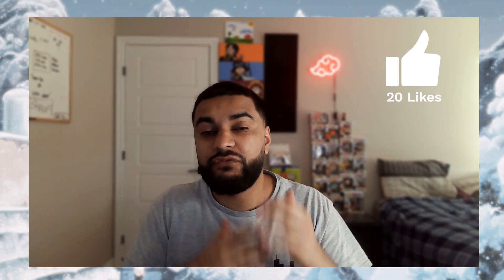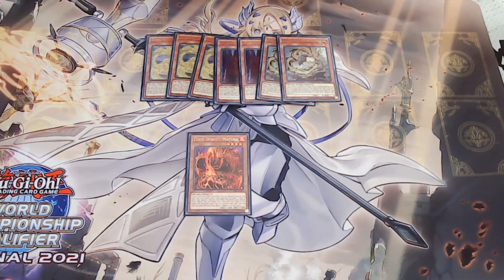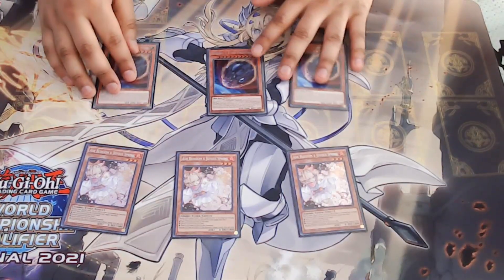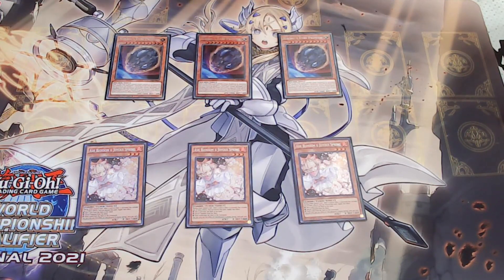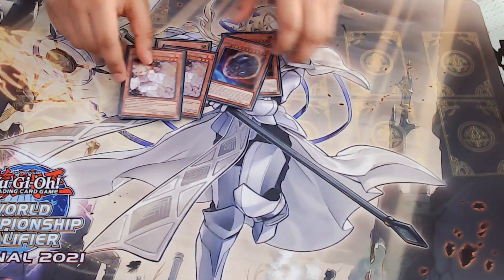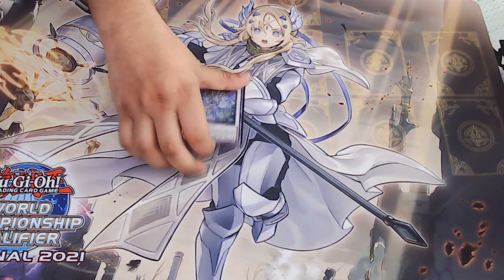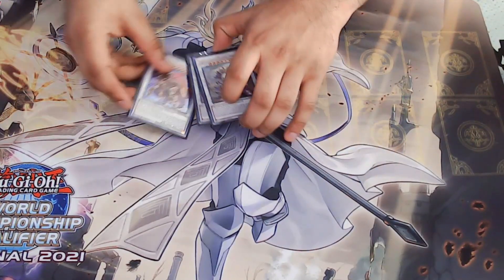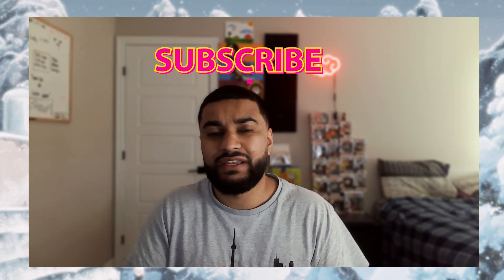*Undefeated* Swordsoul Deck Profile! + In-Depth Explanations! ⚔️👻🀄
Looking for a powerful and undefeated Yugioh deck to dominate your opponents? Look no further than the Swordsoul deck! Each card in the Swordsoul deck is carefully chosen to work together seamlessly, creating a formidable force that is nearly unbeatable. From the devastating Swordsoul monsters to the powerful spells and traps, this deck has everything you need to crush your opponents and emerge victorious.

Timestamps Below!
0:00 Intro
0:45 Swordsoul Engine
1:33 Tenyi Package
4:08 Monster Hand Traps
5:58 Spell Cards
10:00 Trap Cards
10:30 Defensive Card Summary
11:40 Extra Deck
16:25 Side Deck
18:10 Total Side Deck Summary
18:48 Outro